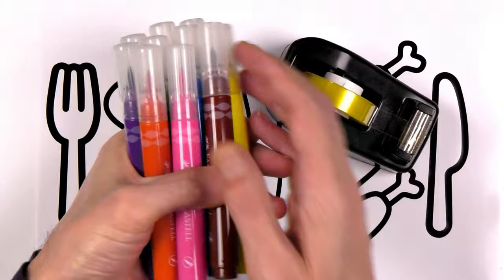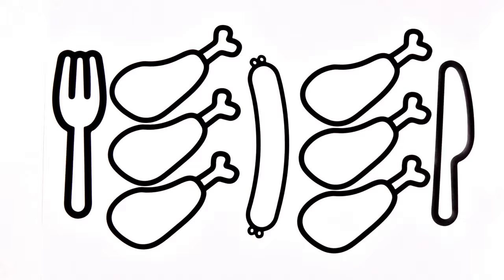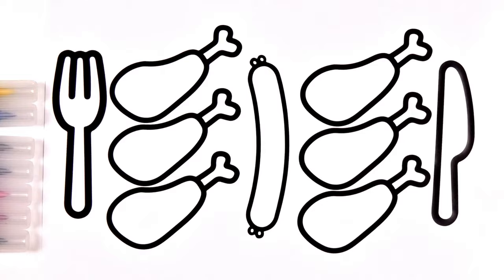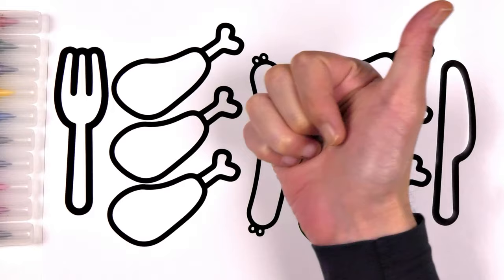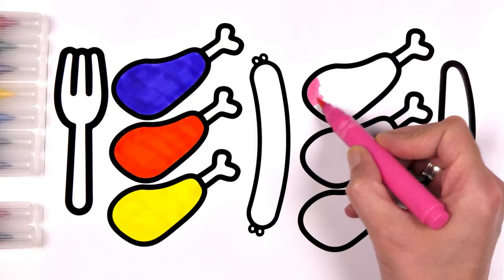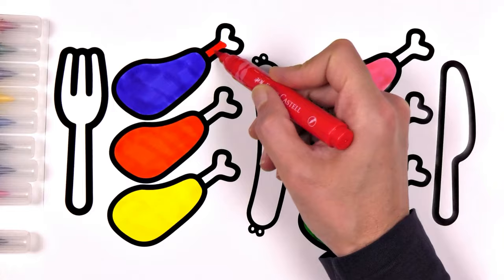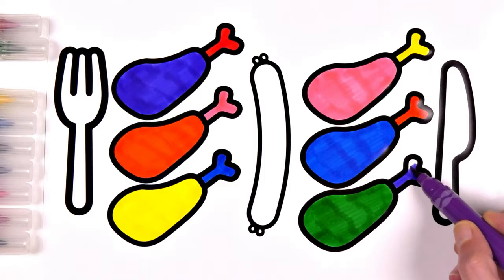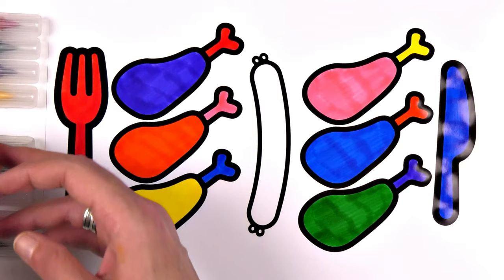🎨🍗 Chicken Drumstick Coloring Page: Let's Add Some Flavor! 🖍️🍽️ / Akn Kids House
🌟 Are you ready to add a delicious touch to your coloring adventures? Introducing our Chicken Drumstick Coloring Page! 🎨🍗 Perfect for food enthusiasts and budding artists alike, this coloring page offers a savory twist to your coloring experience.

🖍️🍽️ Get your coloring utensils ready as you explore the intricate details of a mouthwatering chicken drumstick. From the crispy skin to the juicy meat, every element is waiting for your creative touch. Choose your colors wisely to capture the appetizing appearance of this culinary delight.

🌈 Whether you're a fan of fried chicken, grilled chicken, or oven-roasted chicken, you have the freedom to customize your chicken drumstick to your liking. Let your imagination run wild as you experiment with different hues and shading techniques.

✨🍗 As you color, take a moment to appreciate the artistry of food and the joy it brings to our lives. Whether you're dreaming of your favorite chicken recipe or simply enjoying the process of coloring, our Chicken Drumstick Coloring Page is sure to satisfy your artistic appetite!

AKN Kids House About Us :
AKN Kids House which is created as a Youtube-based preschool education channel in 2015 is an online education portal that utilizes innovational technologies in the education of kids by adopting different approaches. It involves instructive contents accepted within the scope of preschool education such as 3D animation, coloring, and similar activities for kindergarten students and babies in the cognitive and physical period. Besides coloring activities focused on enhancing children’s handicraft such as drawing with the marker pen and as color usage, activity videos that enhance children’s cognitive abilities such as classification of fruits and vegetables are available in our AKN Kids House channel.
 Apart from these, as AKN Kids House, we are in a position that minding the importance of preschool education.